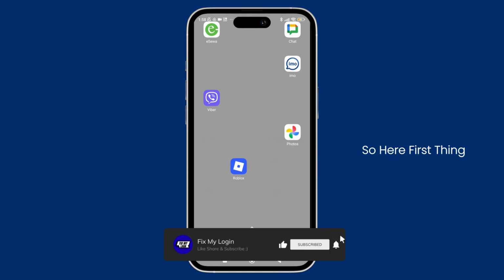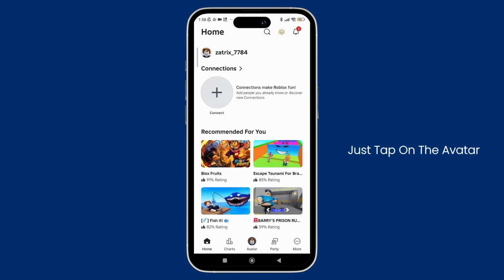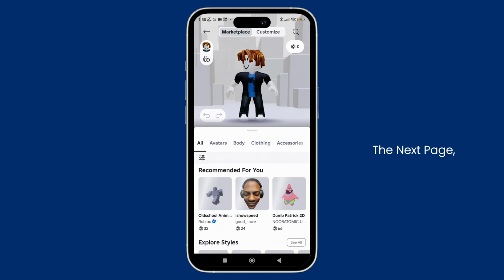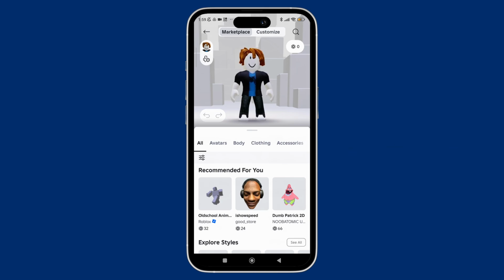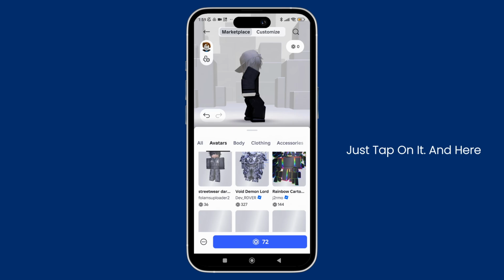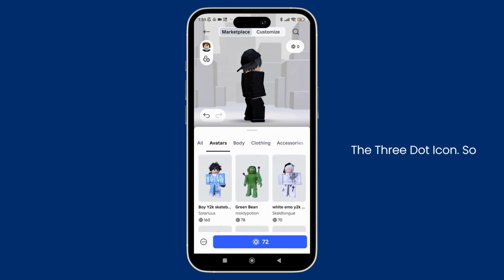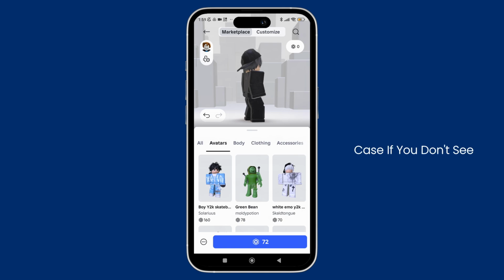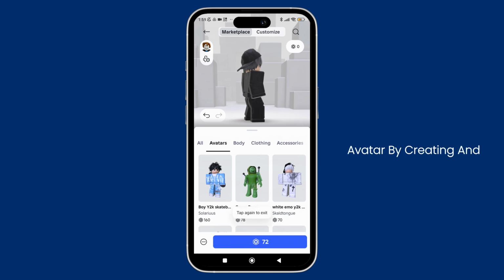How to Delete your Saved Avatars in Roblox (2026) UPDATED!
Want to clean up your Roblox account and remove old or unused avatars? 🎮🧹 This updated 2026 step-by-step guide will show you how to delete your saved avatars in Roblox quickly and easily!

Whether you’ve created too many outfits or just want to organize your avatar list, this tutorial will help you manage your Roblox avatars like a pro.

What You’ll Learn in This Video:
✅ How to delete saved avatars in Roblox (latest 2026 method)
✅ How to manage and organize your avatar outfits
✅ Fixes if you can’t find the delete option
✅ Tips to keep your Roblox avatar list clean and optimized

This guide works on mobile, PC, and tablet, so no matter what device you’re using, you’ll be able to follow along بسهولة.

📌 Chapters:
⏱ 0:00 - Introduction
⏱ 0:10 - How To Delete Saved Avatars in Roblox (2026)